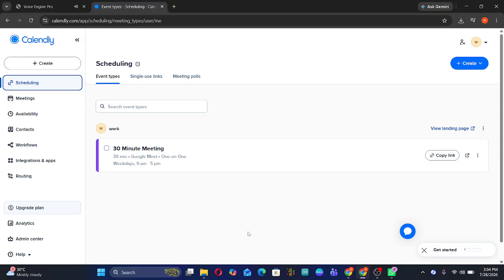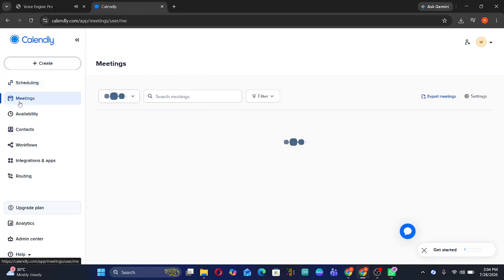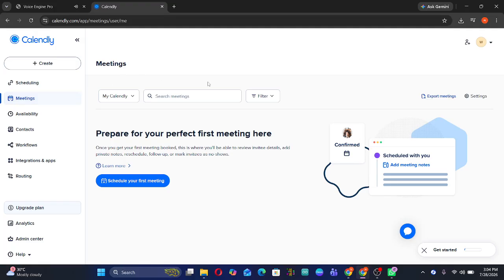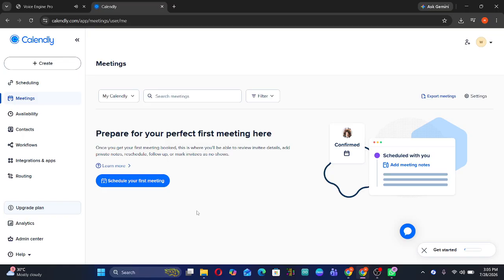How to Reschedule Meeting on Calendly (Step By Step) (2026 Guide)